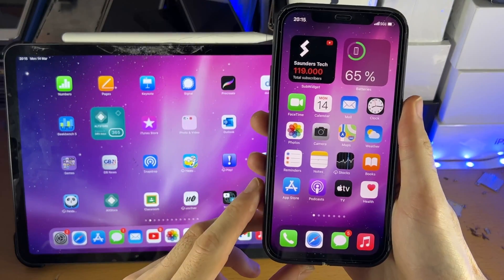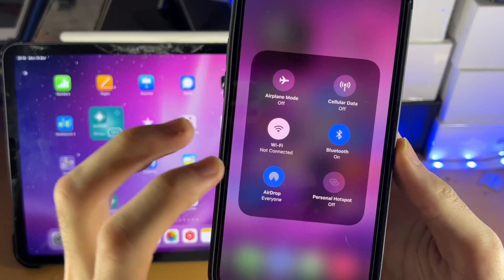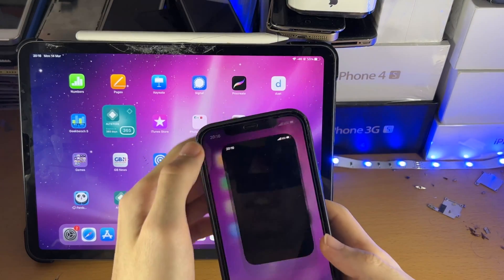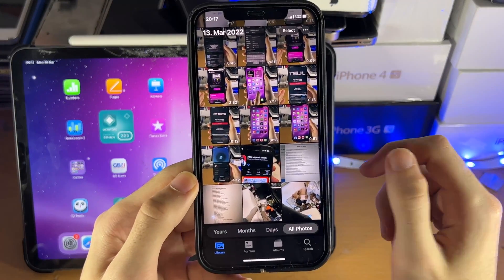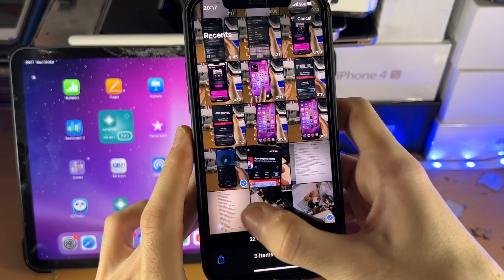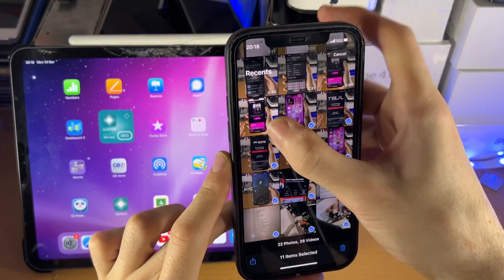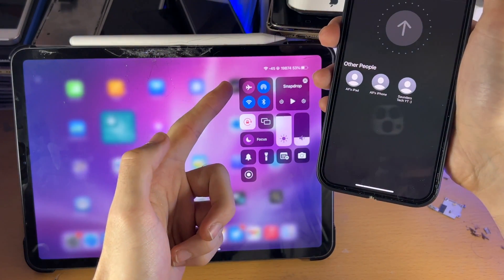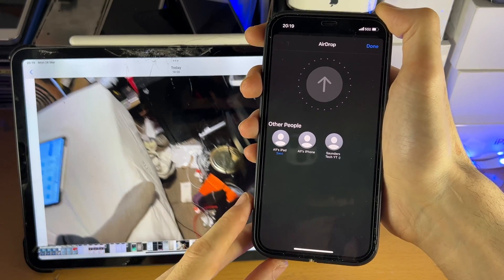How To Transfer Photos from iPhone to iPad Pro [videos too]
How to transfer photos from iPhone to iPad Pro | easily move over your photos and videos from a regular iPhone over to the iPad Pro! Do you own an iPhone and iPad Pro, and would like to transfer photos from iPhone to iPad Pro? If so, this video is for you! I will teach you how to transfer photos from iPhone to iPad Pro in this tutorial. This guide also works if you would like to transfer videos from iPhone to iPad Pro as well. By the end, any video or photo will be transferred successfully from your regular iPhone to the iPad Pro without any issues!